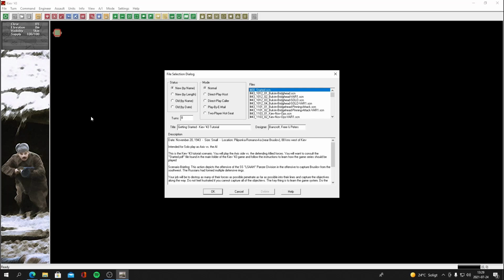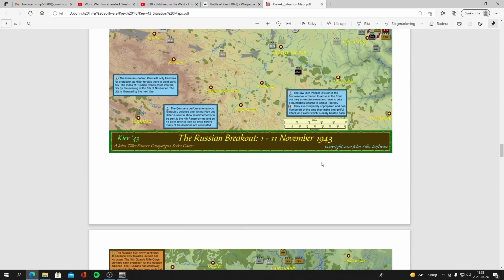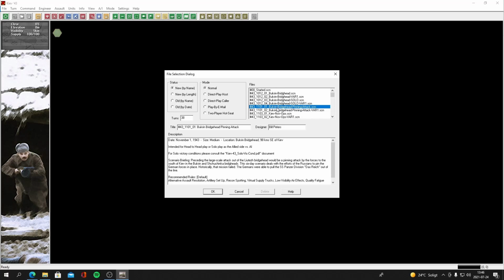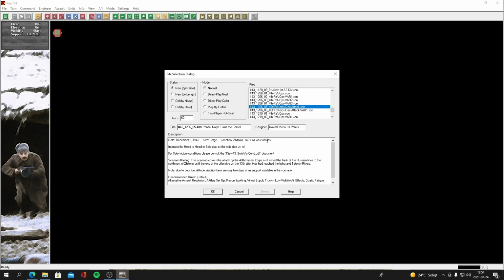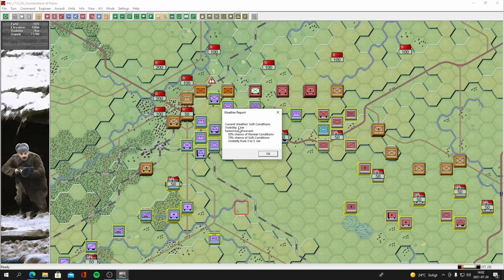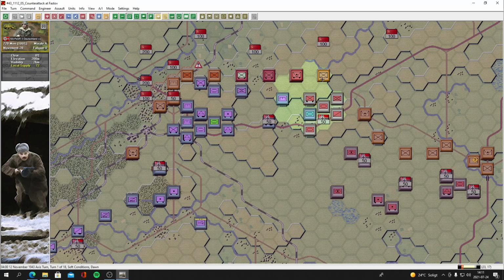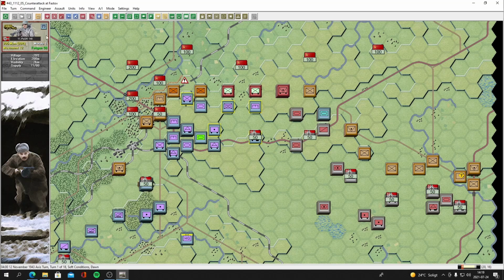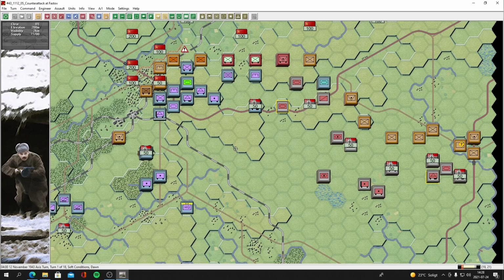Wargame Design Studio Panzer Campaigns Kiev 43 Introduction & Play Part:01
Gameplay starts at about 28 minutes, before that introduction.